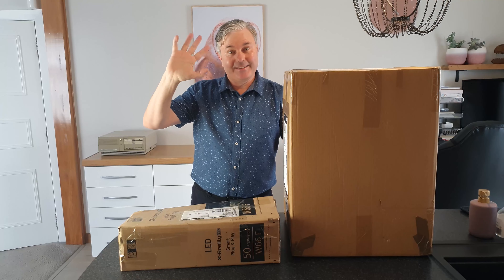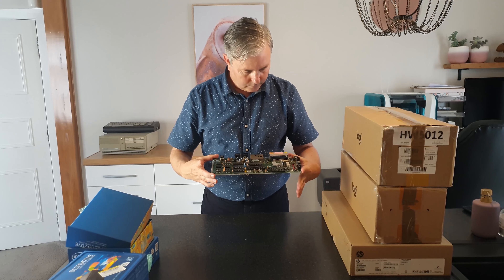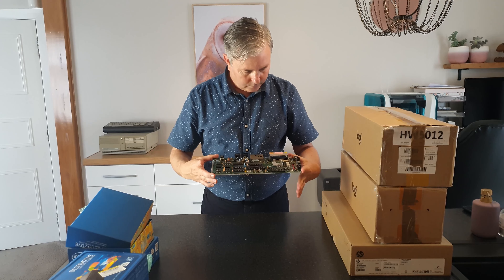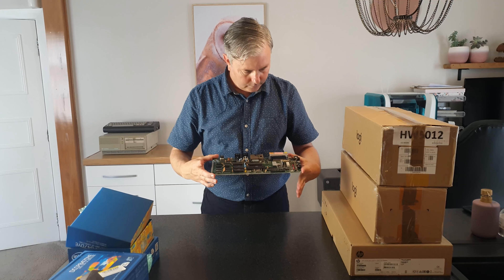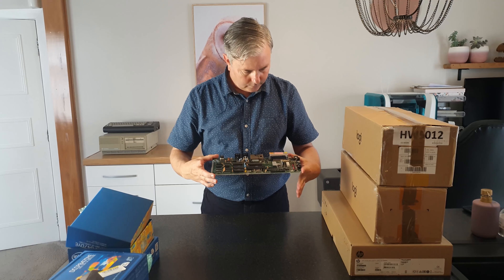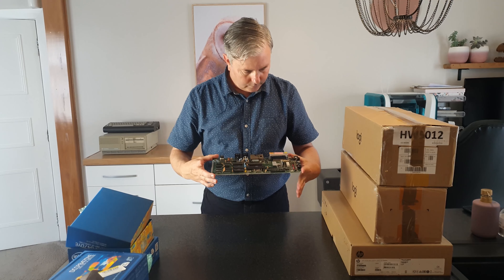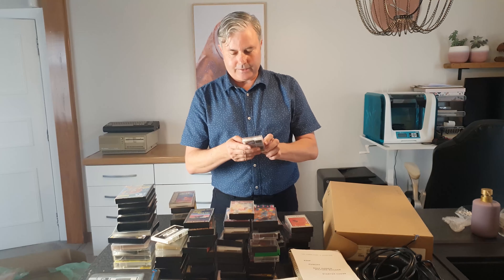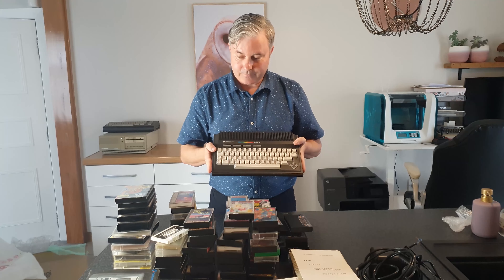Commodore 264 Series Unboxing - C16/Plus4 Games and Machines